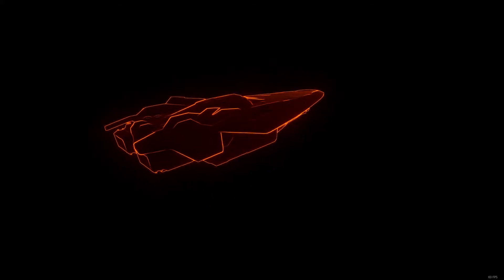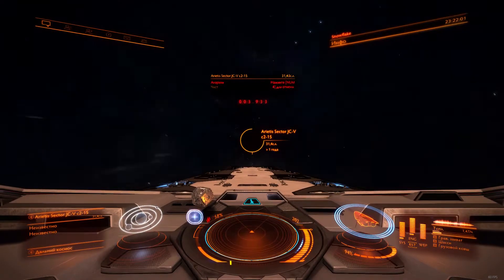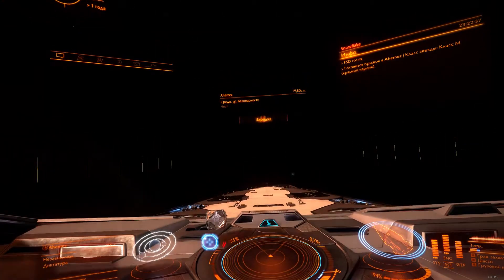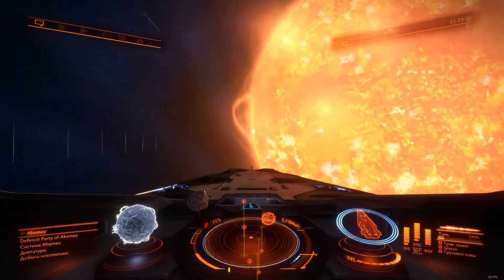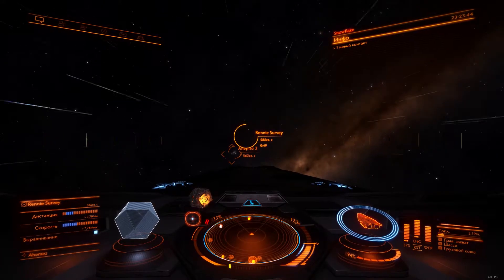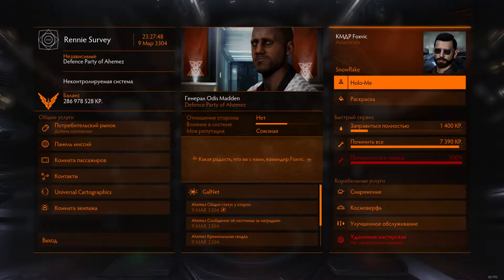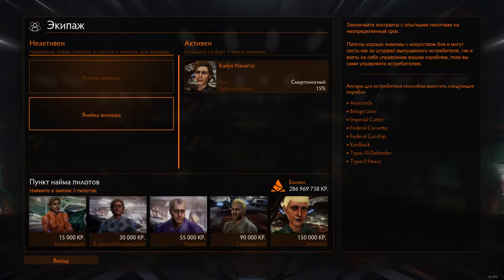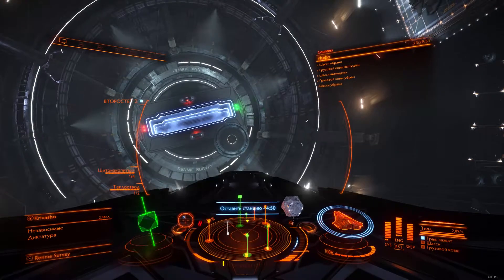Elite Dangerous: EDDI + Cortana prototype tts fun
Thanks for awesome software to EDDI Devs!